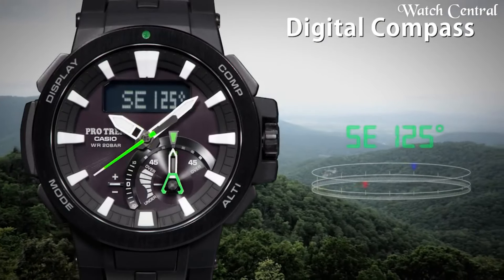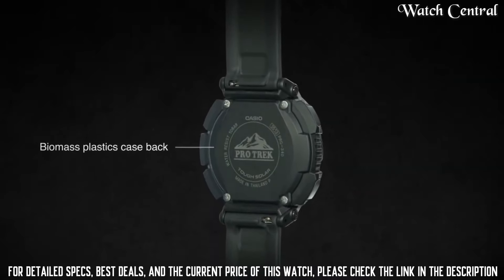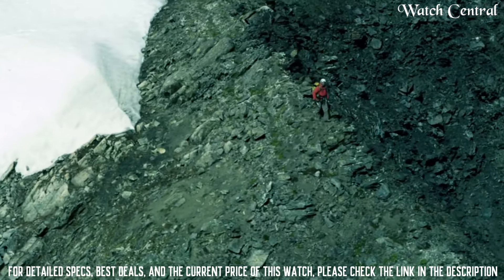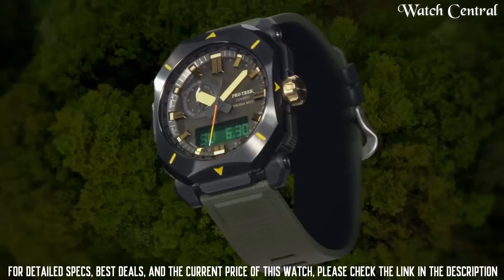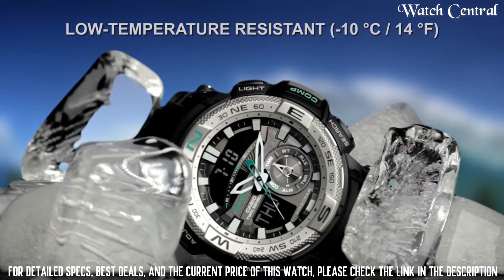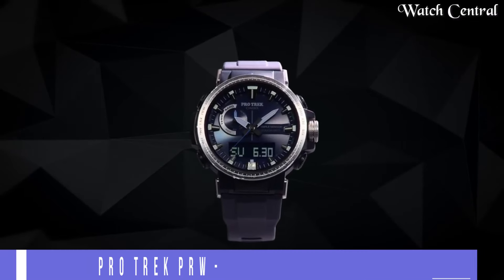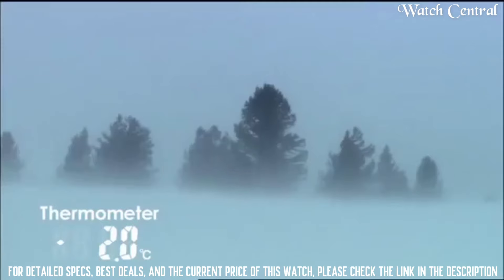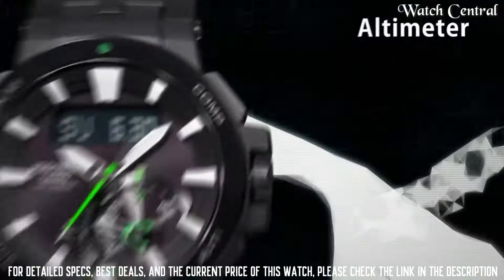Top 9 Casio Protrek Watches 2024: Actually Worth Buying in 2024!